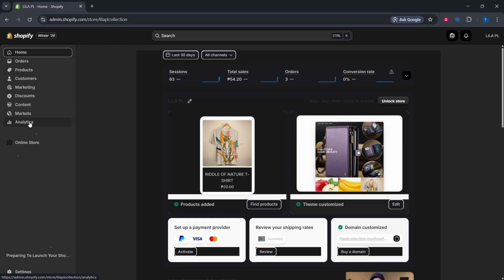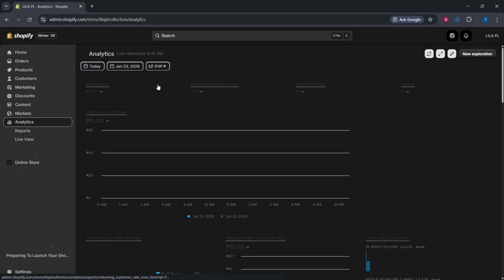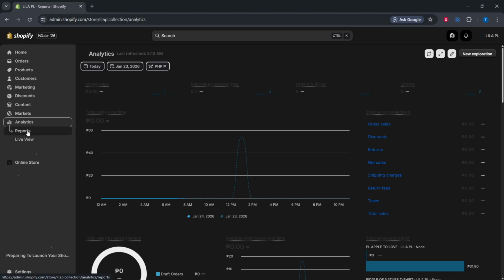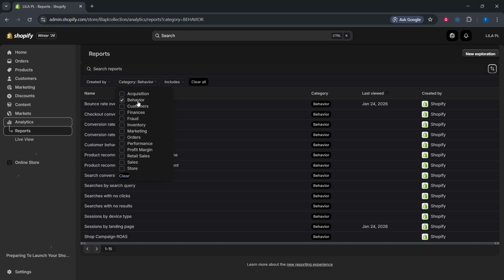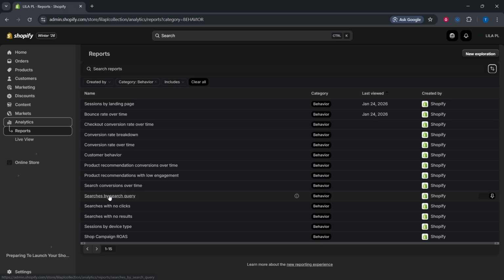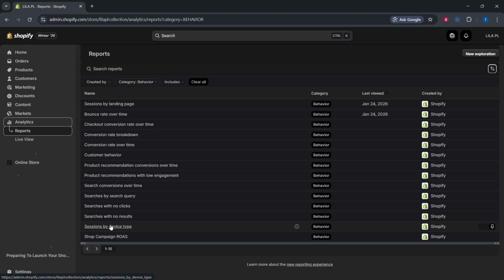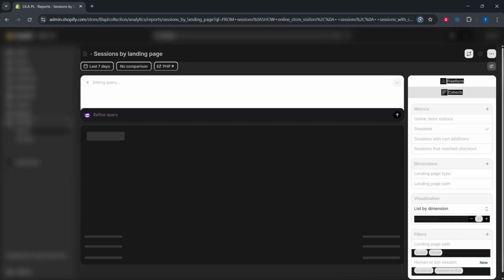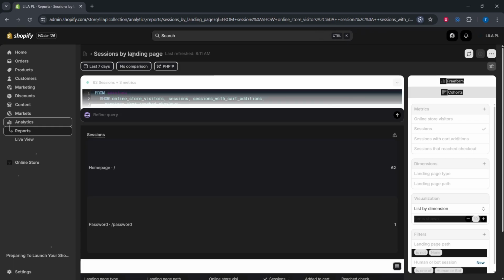How to View Product Views Report in Shopify on Desktop [2026 Full Guide]